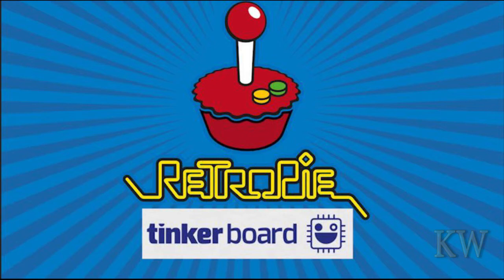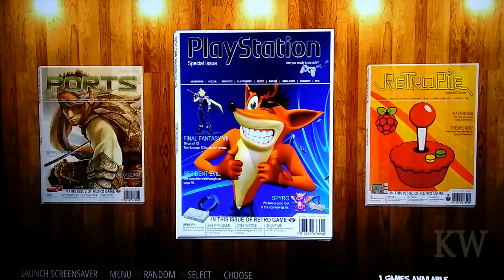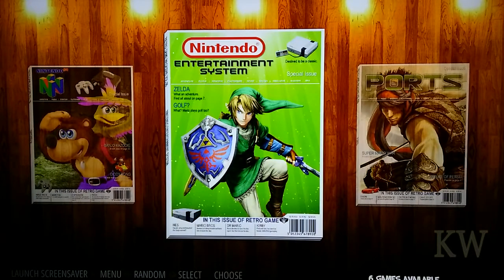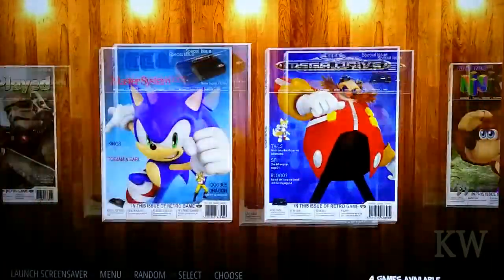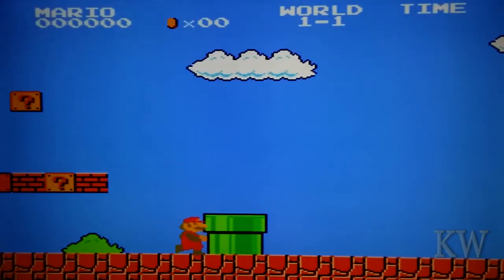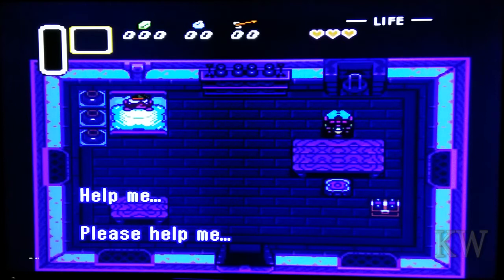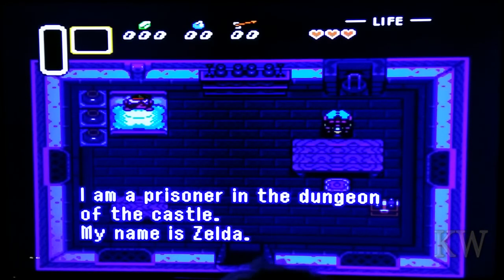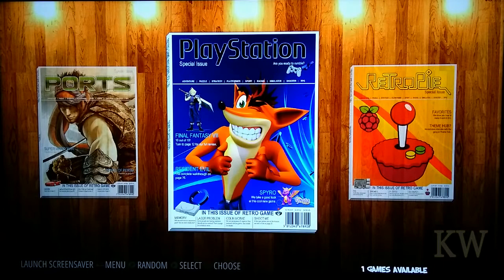RetroPie on the Asus Tinkerboard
Yes...that is correct.  RetroPie is on the Asus Tinkerboard.  We installed and took a quick look to see how well it works.